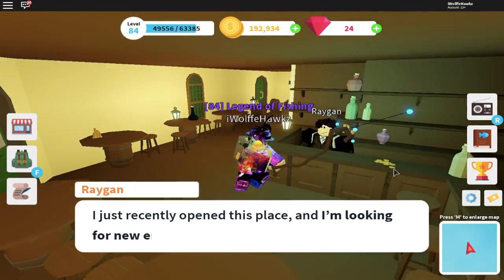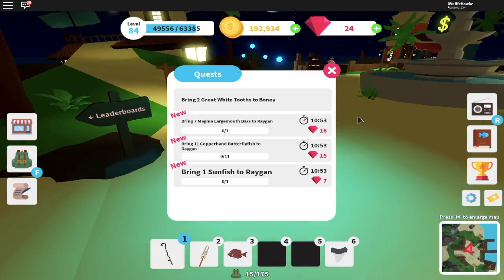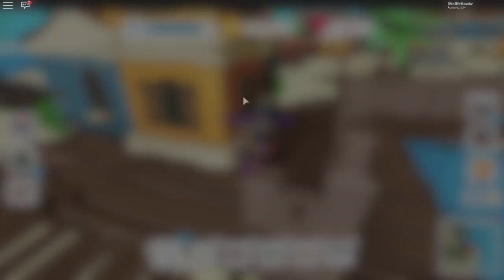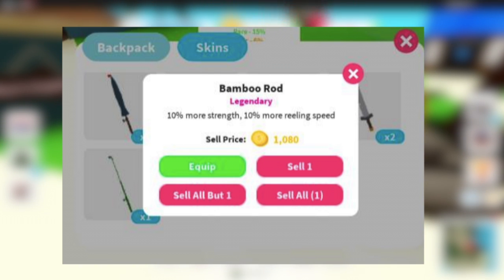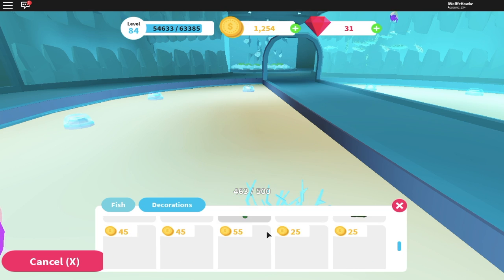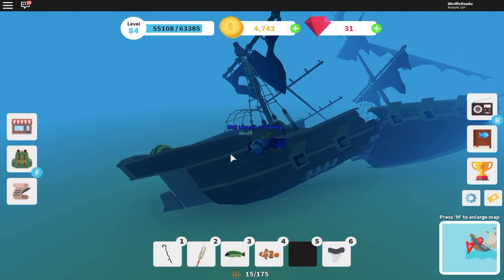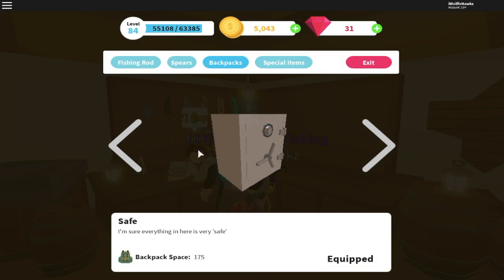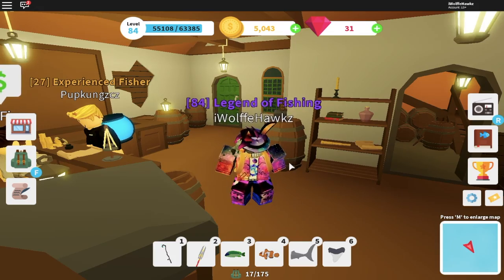ALL BRAND NEW FEATURES IN UPDATE 6 | FISHING SIMULATOR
ALL BRAND NEW FEATURE IN UPDATE 6 | ROBLOX FISHING SIMULATOR! In this video, I will be going through all the new features that have been added to the game in Update 6 of Fishing Simulator!

- Easily communicate with me
- Share ideas
- And much more!
- Updates
- Messaging
- And more!